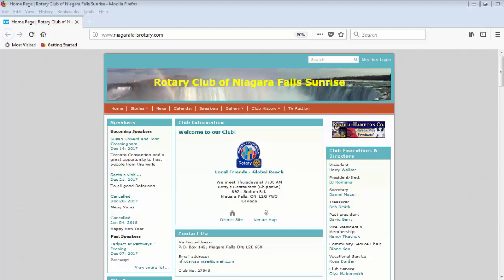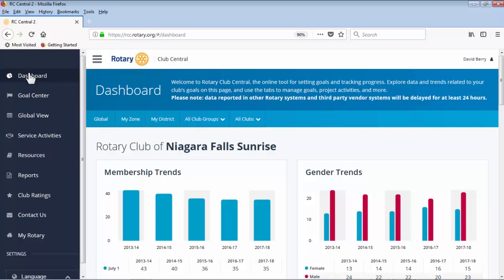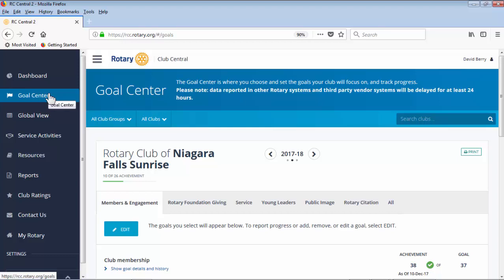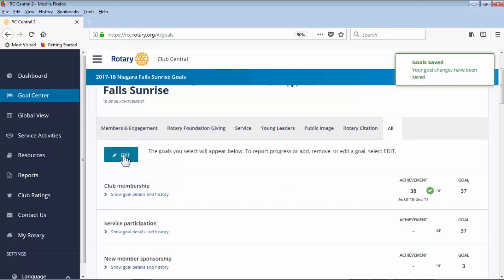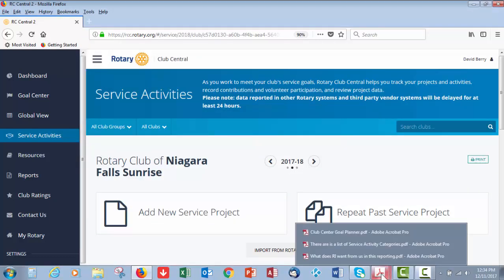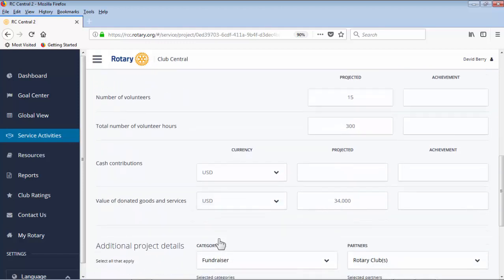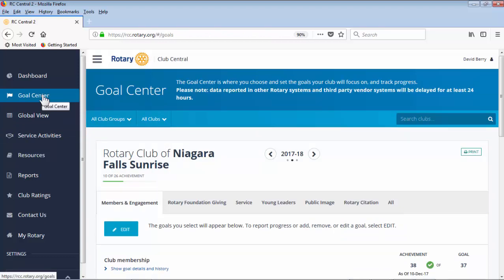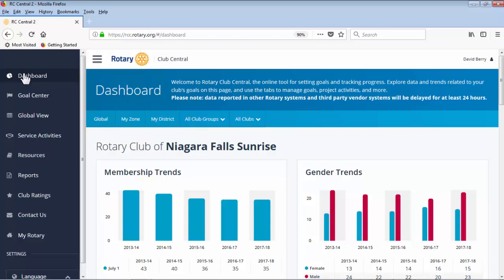Rotary Club Central (15 min)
General description and use of Rotary Club Central site for Rotary International